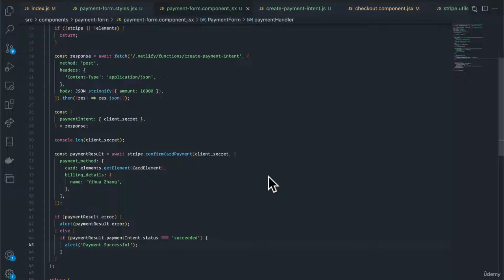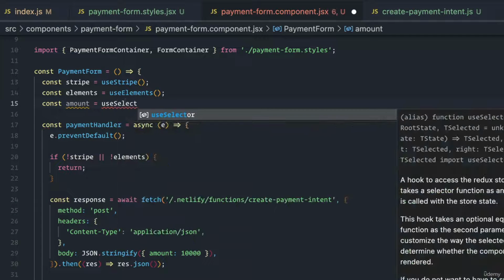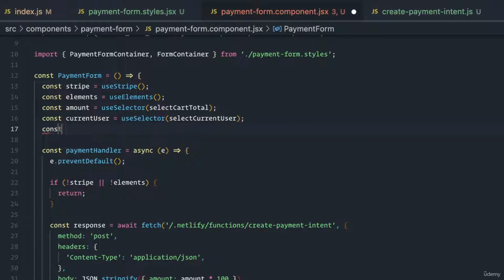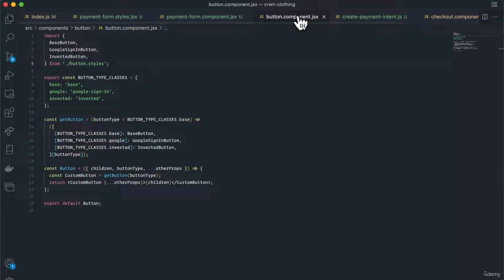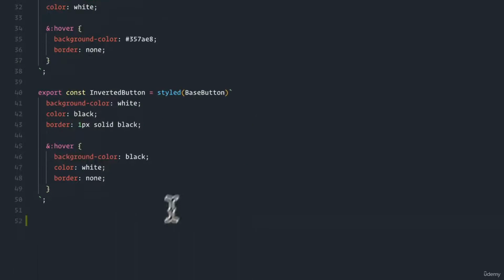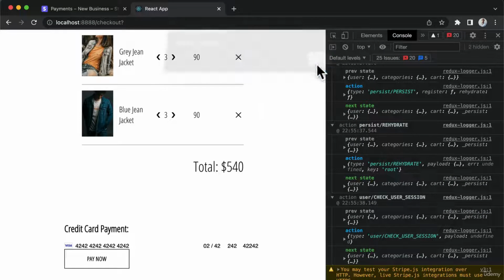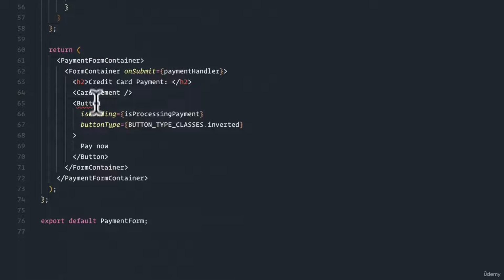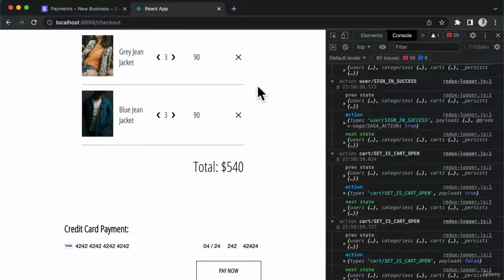18 Serverless Functions + Stripe - 007 Tidying Up Our UI